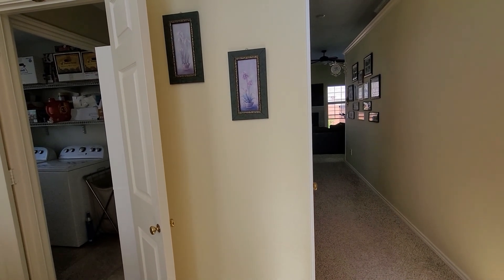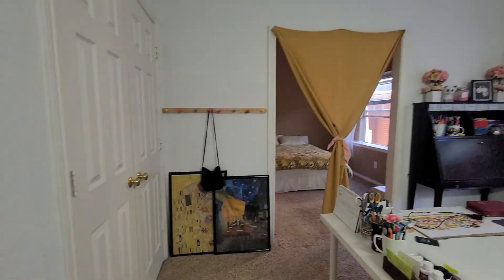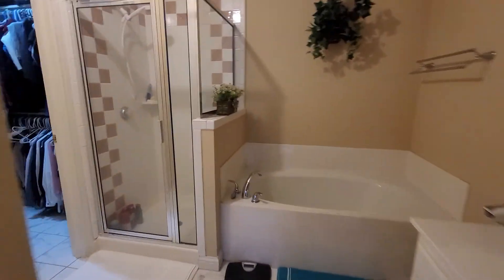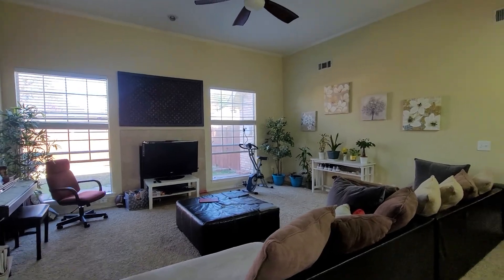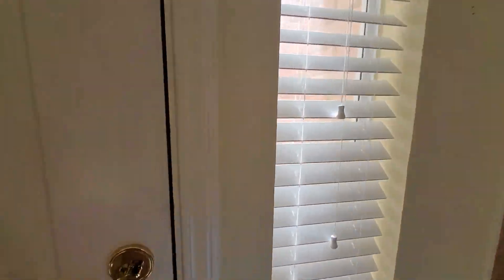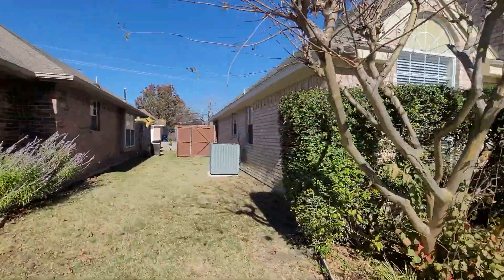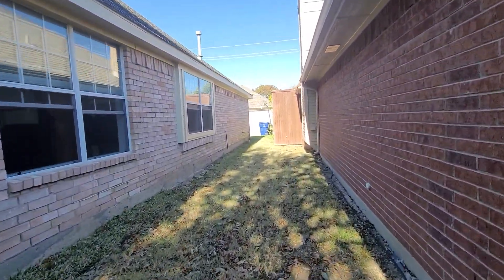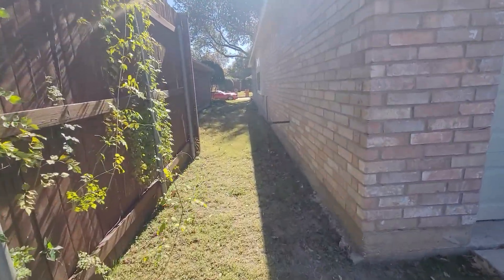10908 Trestles Frisco $299k